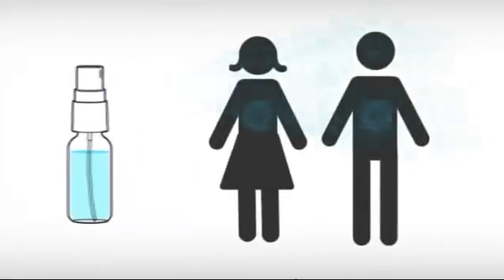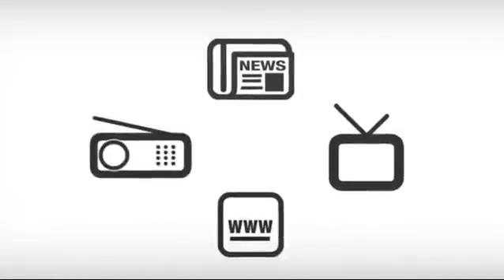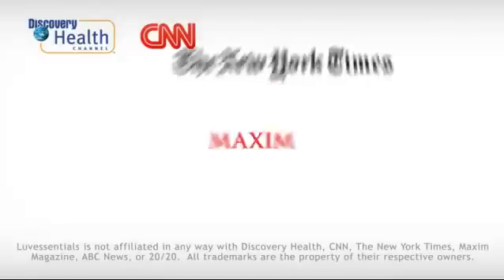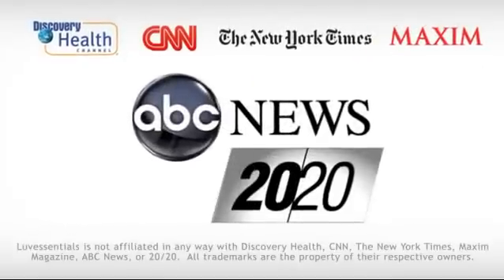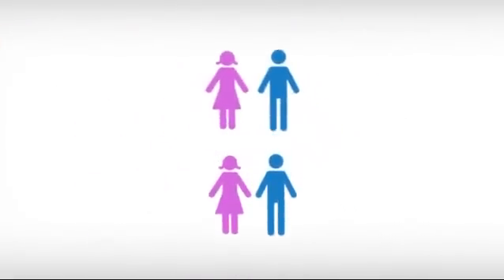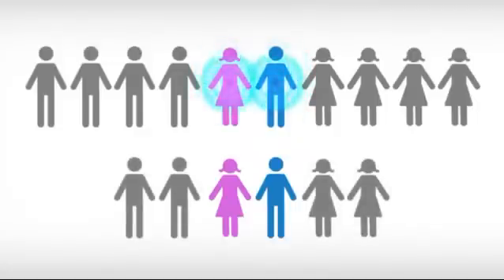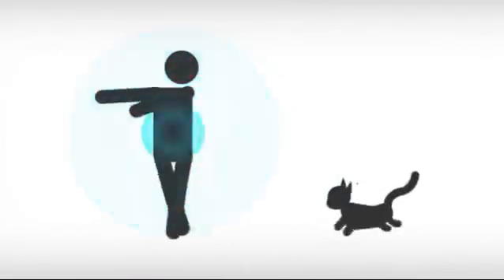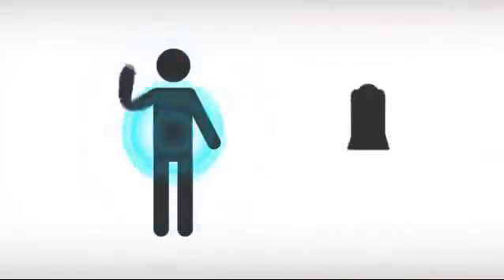Do Pheromones Really Attract the Opposite Sex - Sri Lanka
මිලදී ගැනීමට පිවිසෙන්න

@ ඔබේ දිහා කෙල්ලෙක්වත් බලන්නෙ නැද්ද?
@ කොච්චර Try කරත් කෙල්ලෝ සෙට් වෙන්නෙම නැද්ද?
@ පෙම්වතා පෙම්වතිය ඔබව මග අරිනවද?
@ වශී ගුරුකම් කරන්න ගිහින් හරිගියාද?

මෙන්න විද්‍යාවෙන් විසඳුමක් 200% සාර්ථකයි.

Pheromone නමැති රසායන ද්‍රවයක් සෑම සත්වයකුගේම ශරීරයෙන් විරුද්ධ ලිංගිකයන් ආකර්ෂණය කරගැනීමට පිට වන අතර.
එය අඩු හෝ වැඩි වන ආකාරයට විරුද්ධ ලිංගිකයන් ආකර්ෂණය වීම අඩු හෝ වැඩි වීම සිදු වේ .
කොතරම් ලස්සන කඩවසම් පිරිමියකුට උවද කාන්තාවන් ආකර්ෂණය නොවන විට එසේ නොවන අවලස්සන පිරිමින් හට කාන්තා ආකර්ෂණය වැඩිවන අවස්ථා කොතෙකුත් සමාජයේ ඇත.
ඒ මෙම Pheromone නමැති රසායන ද්‍රවයයේ බලපෑම අඩු හෝ වැඩි වන විටය.

තාක්ෂණයේ දියුනුවත් සමග මේවන විට Pheromone නමැති රසායන ද්‍රවයයේ සුවඳ ඇති සුවඳ විලඋන් වෙළඳ පොලට හඳුන්වා දී ඇති අතර ශ්‍රී ලංකාවේ බහුලව බාවිතා නොඋවද දියුණු රටවල මෙය බහුලව බාවිතා වේ. කාන්තාවන්ට හා පිරිමින් හට වෙන්වෙන් වශයෙන් සුවඳ සුවඳ විලඋන් ප්‍රබේද දෙකක් ඇති අතර විරුද්ධ ලිංගිකයන් අතරට යාමට පෙර ශරීරයේ ගෙල දෙපස, කන්පෙති යට, අතයට, පපුව ප්‍රදේශයේ සහ කලිසමට spray
කිරීම මගින් අති සාර්ථක ප්‍රතිපල ලබාගත හැක. පැය 4 ත් 5 ත් අතර කාලයක් සාර්ථක ලෙස මෙම සුවඳ විලඋන් ක්‍රියාකරයි.

ඔබගේ නිවසටම දැන් original Pheromone ගෙන්වා ගැනීමට අප අමතන්න ...
 Lakshan